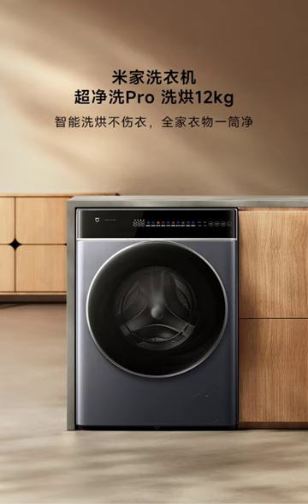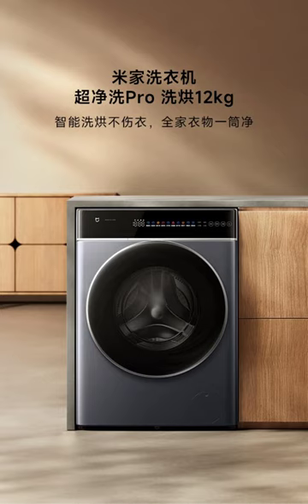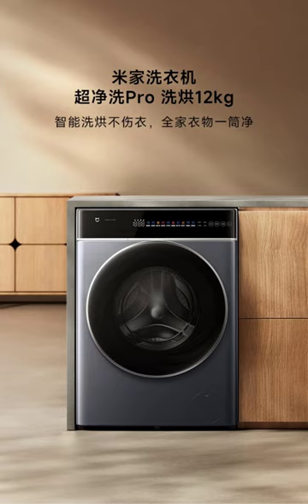Xiaomi launches Mijia Super Clean Wash Pro with 12kg washer dryer, smart drying, HyperOS & more.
Xiaomi has unveiled its latest front-load washing machine, the Mijia Super Clean Wash Pro Washer Dryer 12kg. This new model boasts a large capacity, intelligent drying features, and robust smart connectivity, making it a compelling option for families looking for a versatile laundry solution. The product is now up for sale on Jingdong at $318.